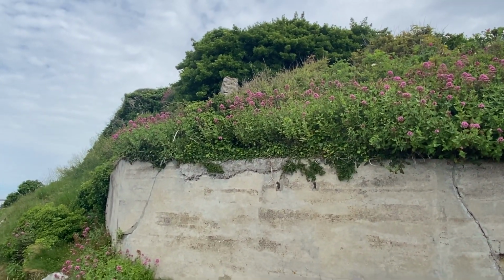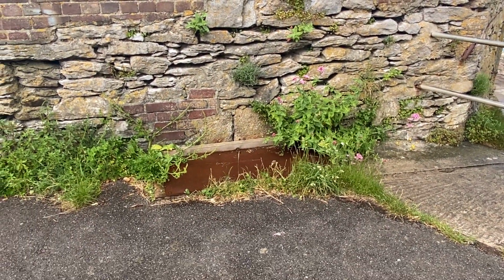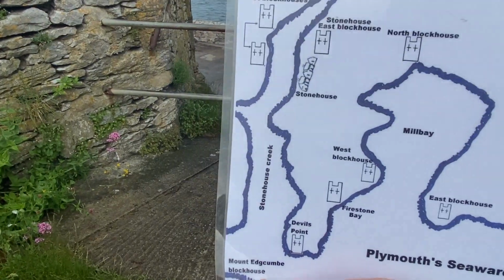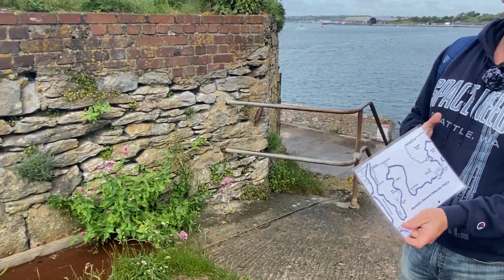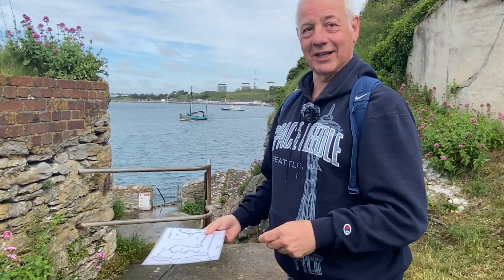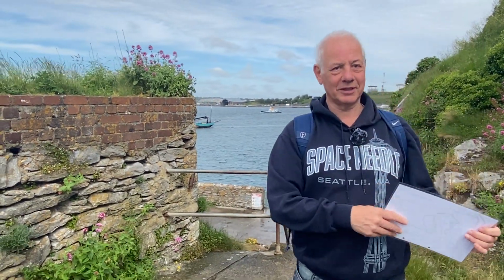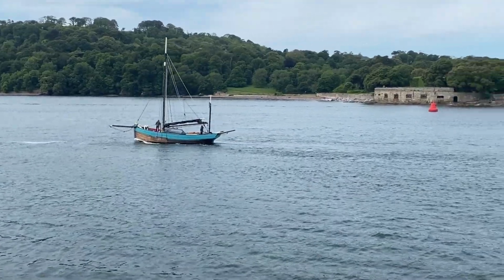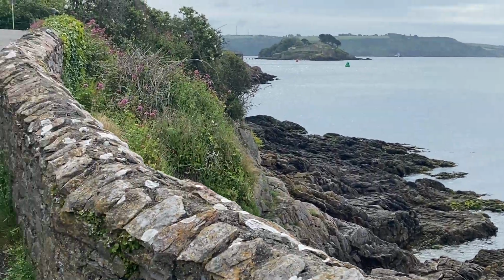2 of 2. DEVIL’S POINT. Phil Photiou talks about the SEAFRONT line of CIVIL WAR DEFENCES 1642.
2 of 2. DEVIL’S POINT. Phil Photiou talks about the SEAFRONT line of CIVIL WAR DEFENCES 1642. Phil is the best selling author of the definitive work on the Civil War “Plymouth’s Forgotten War.